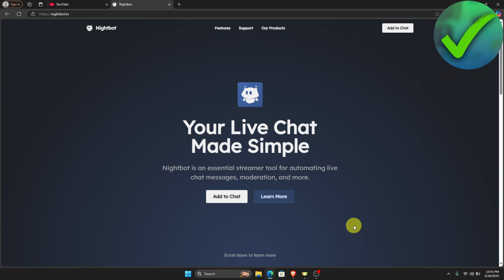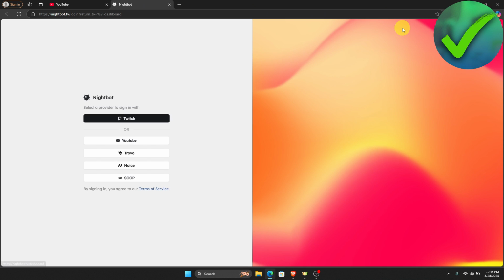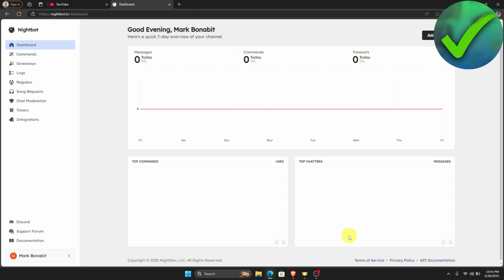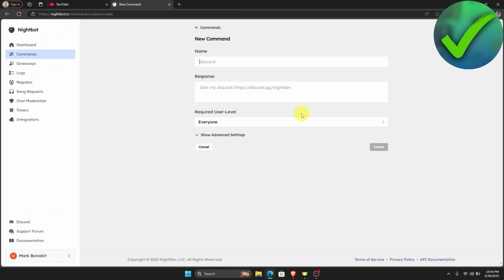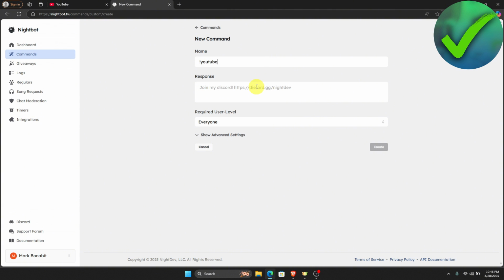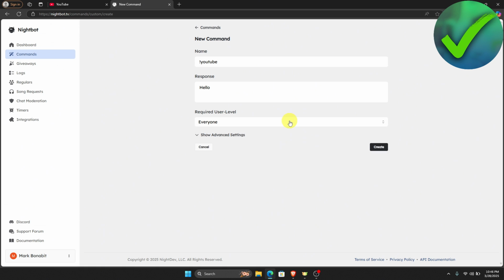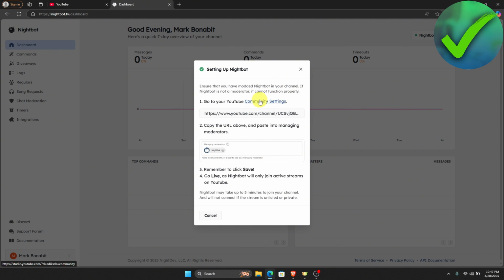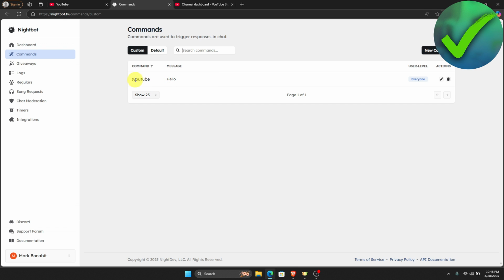How to Add Nightbot on YouTube (2025)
In this video I show you how to Add Nightbot on YouTube 2025

This is a step by step Nightbot tutorial on how to Add Nightbot on YouTube